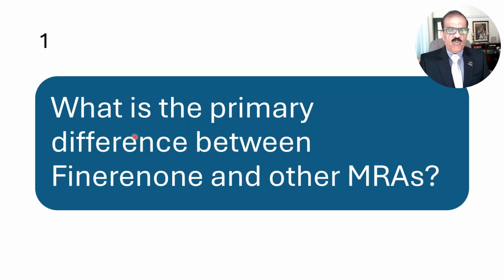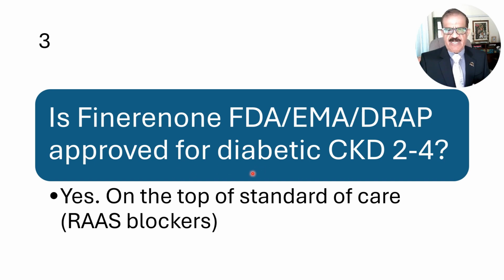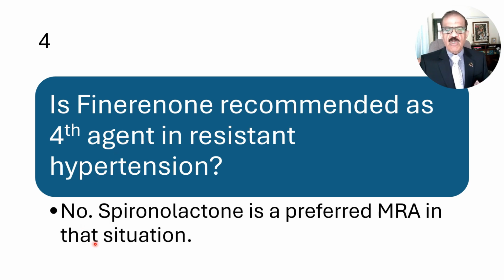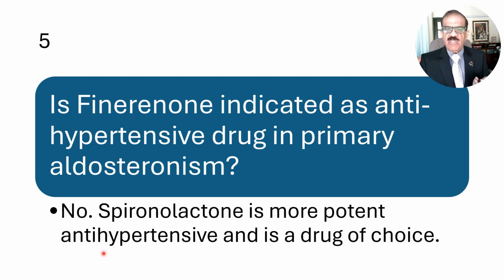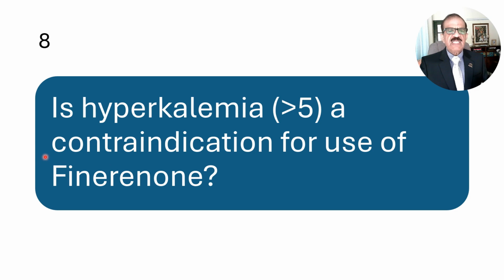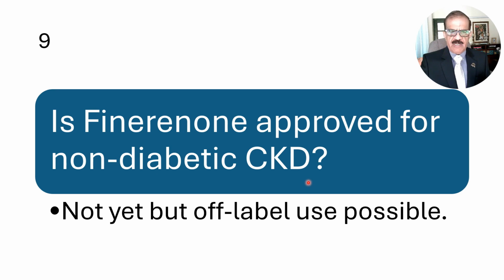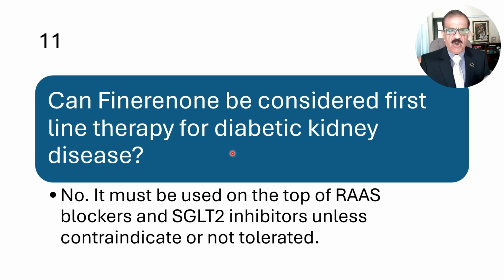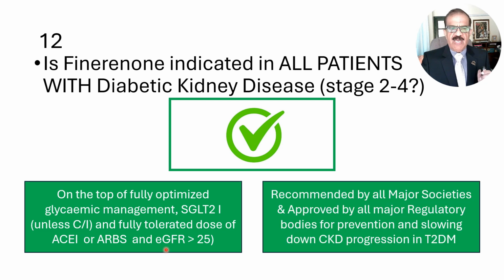English: Finerenone a Novel & Game Changing nsMRA Part-3 | Medurstand by Prof Aziz ur Rehman